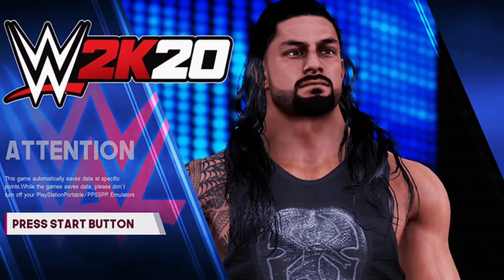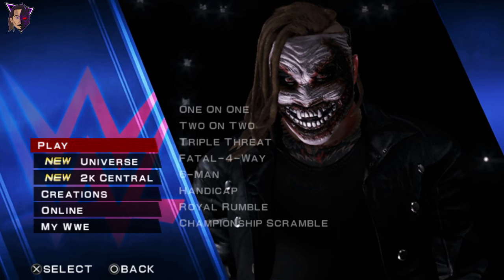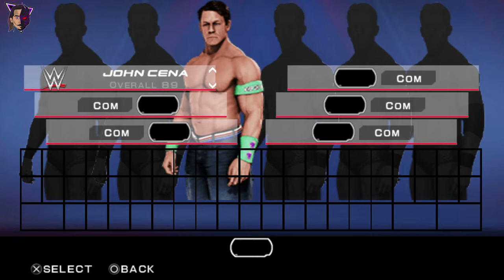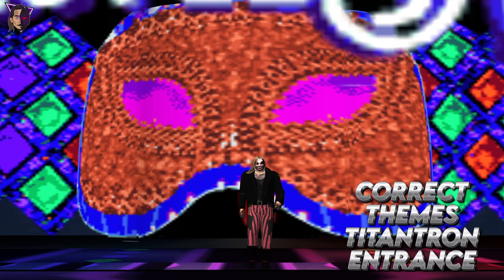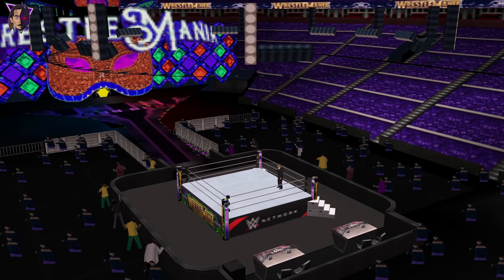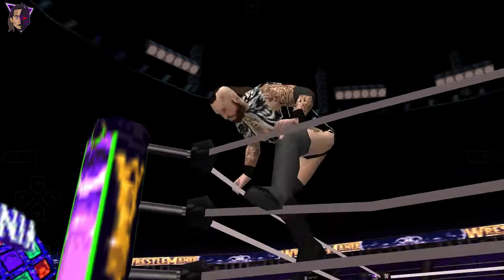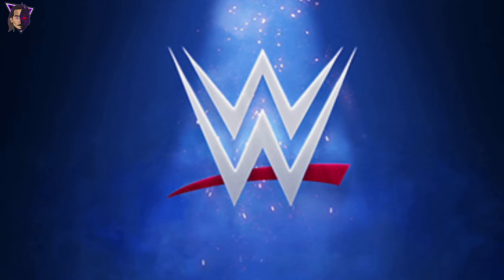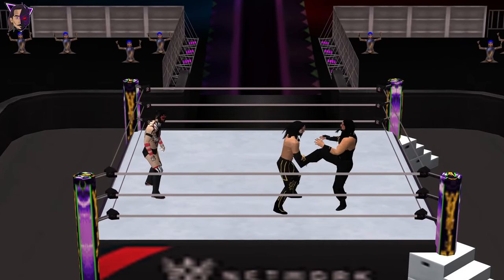WWE 2K20 By People's Champ Released! [ PSP WWE HIDDEN GEMS SERIES 15 ]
🌟About This Video - In this video I have showcased a complete walkthrough of WWE SmackDown vs Raw 2011 converted to WWE 2K20 BY The People's Champ. It is the full version of the game this includes all DLC with a huge roster ,theme songs, titantrons and much more! 6 MAN match modes work and also have new graphics. Turn off or on Universe Mode to fix crash. It is super rare. Watch the full gameplay. Enjoy❤️

🌟 WWE 2K20 PSP BY People's Champ

KEY WORDS-
2k23 wwe music,
wwe evolution game,
wwe2k24 update,
WWE 2K20 PSP ANDROID PC